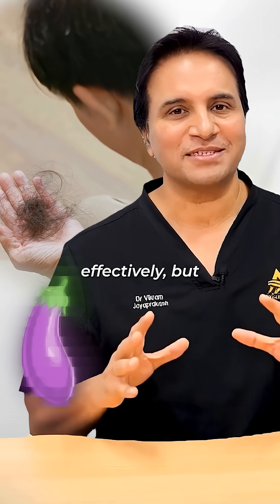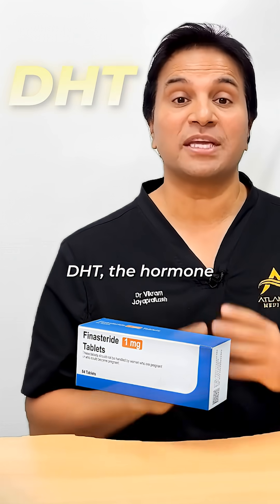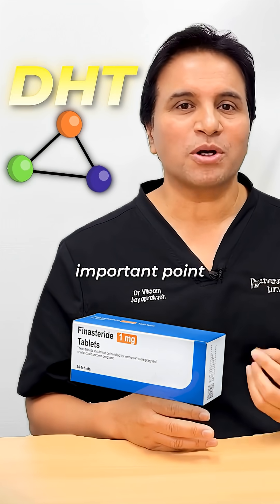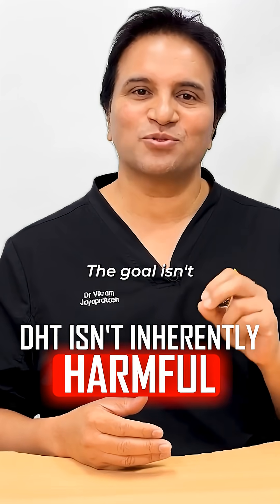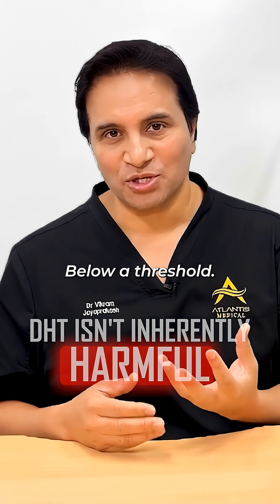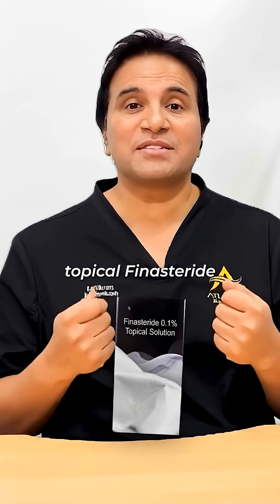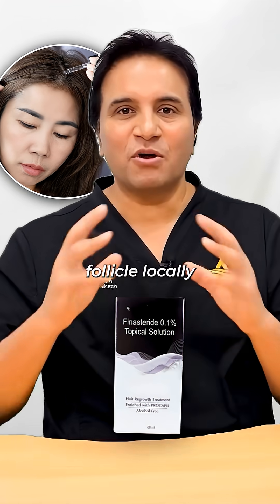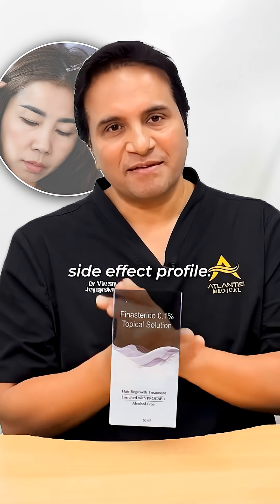THIS is Better than Oral Finasteride!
What if topical finasteride could deliver the same finasteride results as oral finasteride, but with fewer side effects? In this short, we break down topical finasteride vs oral finasteride, how finasteride works by reducing DHT, and why the goal isn’t to eliminate DHT completely - but reduce it below a critical threshold.

Oral finasteride has strong long-term evidence for stabilizing hair loss, but finasteride side effects and sexual side effects of finasteride remain a concern for many men. That’s where topical finasteride becomes an effective alternative. Applied directly to the scalp, topical finasteride targets the hair follicle locally, reducing systemic exposure while still supporting hair regrowth, hair growth, and treatment of androgenic alopecia.

For men who can’t tolerate oral therapy, topical finasteride and minoxidil results may offer a powerful solution. However, aggressive hair loss may still require oral treatment. The key is individualized care guided by your physician.

If you’re exploring hair loss treatment for men, finasteride before and after, or alternatives to pills - this is essential viewing.